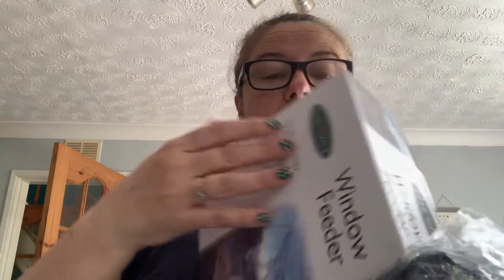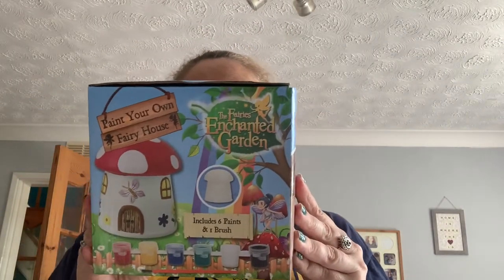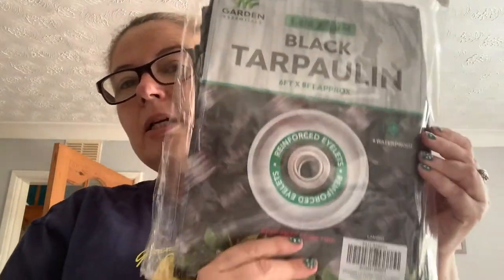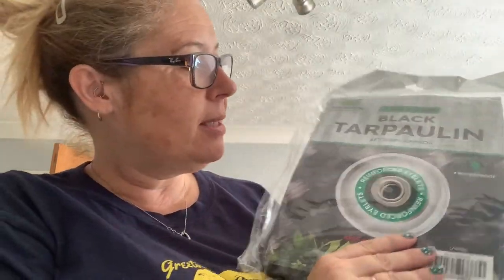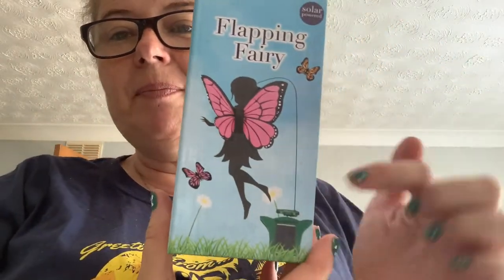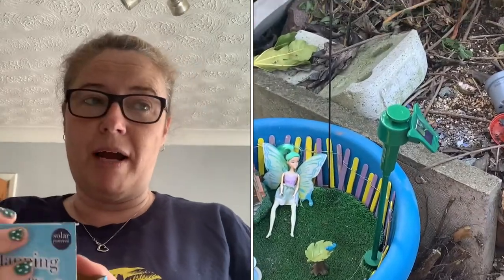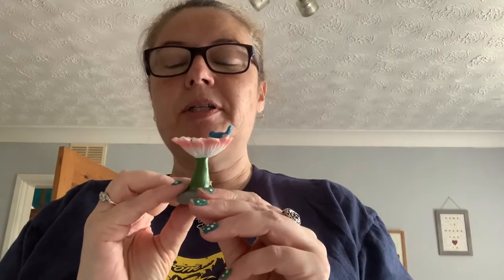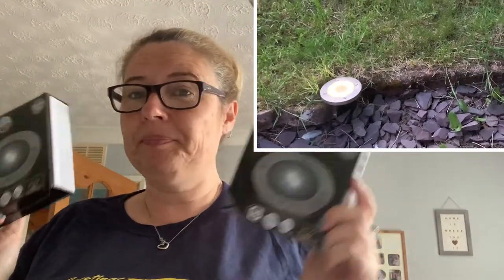DECORATE YOUR GARDEN HAUL ON A BUDGET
Decorate your garden haul on a budget from fairy garden items to tarpaulin all from Poundland and poundstretcher

Hi my little stars 🌟
Mum of 4  and 2 step children 😁
Part time worker and part time youtuber
Love making Youtube videos of hauls ,
How to ‘s, beauty testing
And Vlogs
And anything else that jumps into my head to do 😂
I do these videos for fun and for making memories and enjoy it especially wen and if my kids join in 😄!,( with abit of begging from me 😉😂)
Hope you enjoy watching or laughing at them ha !

I will mainly upload Friday’s Wednesday and or Sundays (due to change during holidays and technical issues )

Thanku to all my subscribers for following my channel it means so much xxx
Come say hi 👋🏼 following my channel it means so much xxx